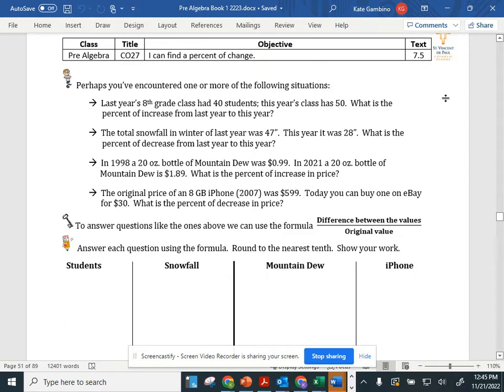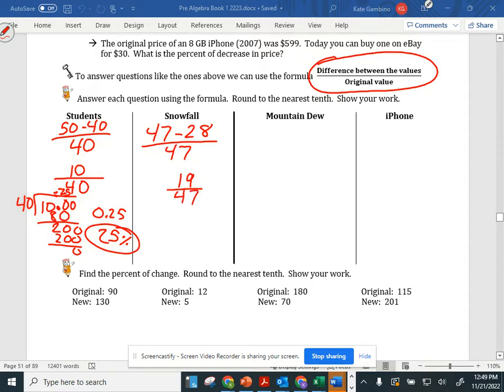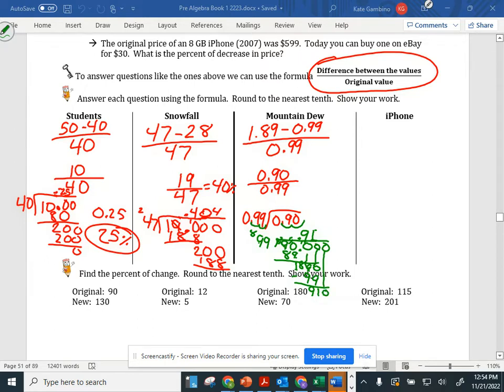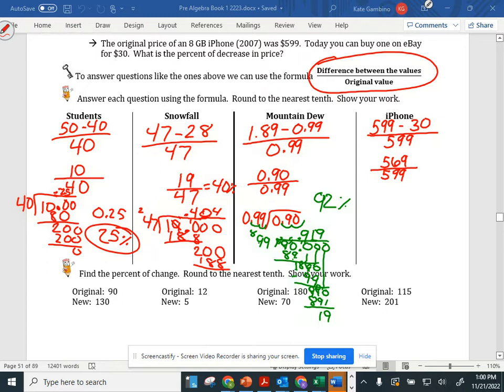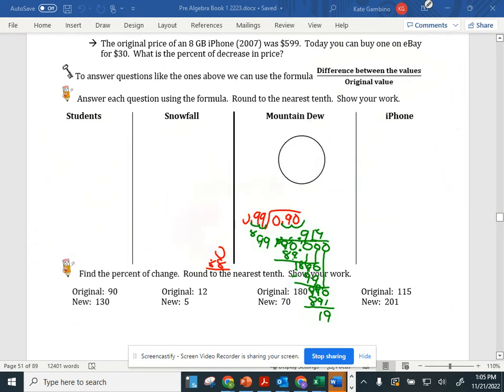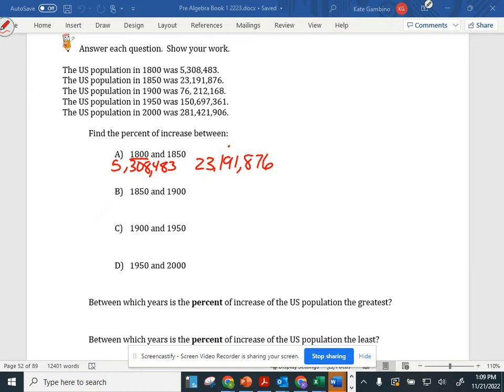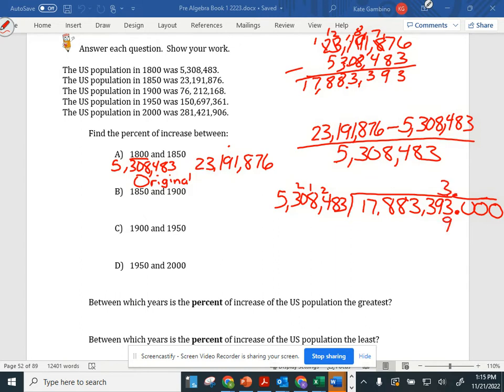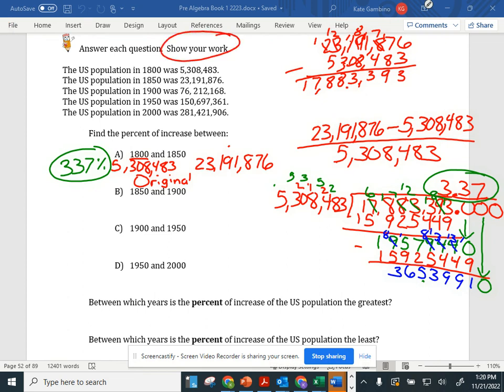11/21 Pre Algebra CO27